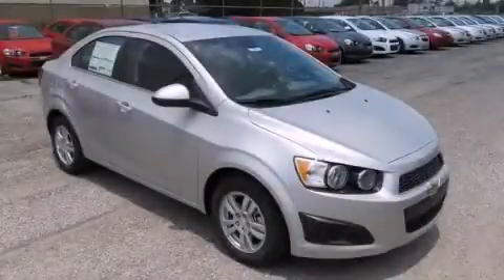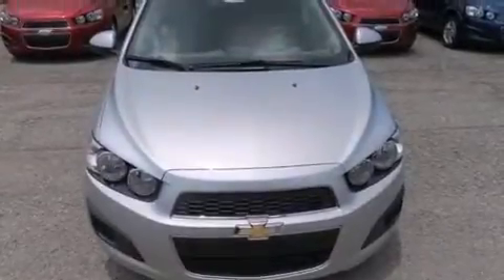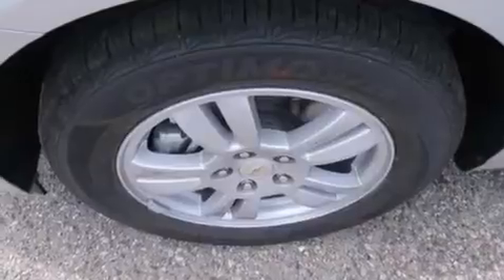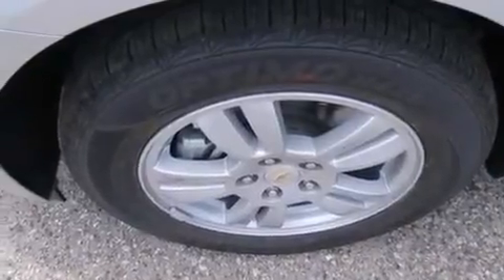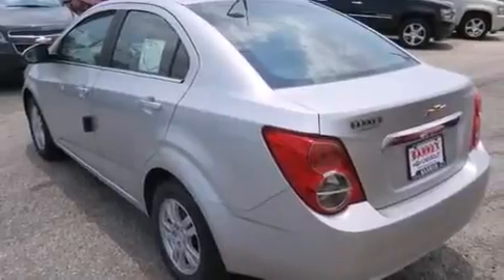2013 Chevrolet Sonic New Orleans LA 70126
Year : 2013
 Make : Chevrolet
 Model : Sonic
 Engine : Gas I4 1.8L/110
 Trans . : Automatic
 Exterior : Silver Ice Metallic

 2013 Chevrolet Sonic New Orleans LA